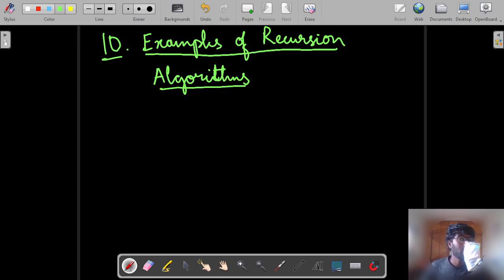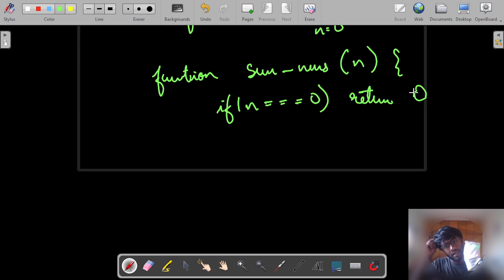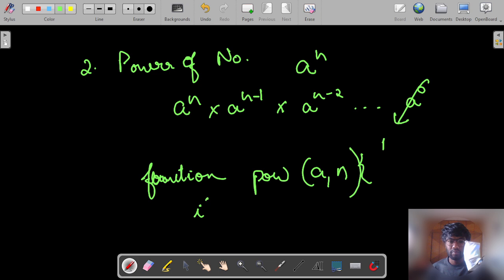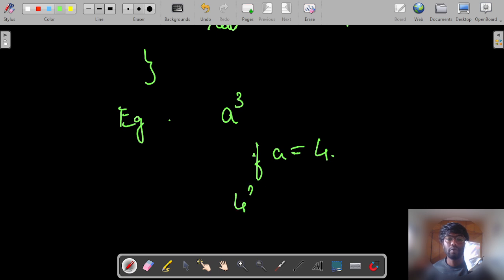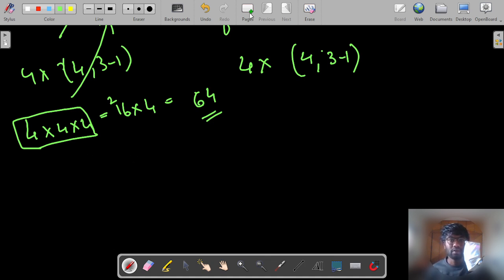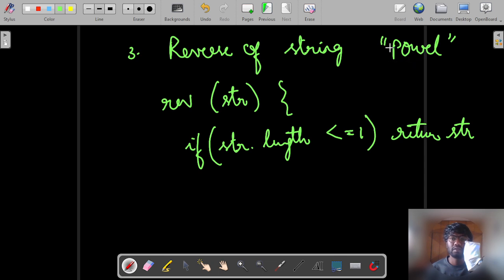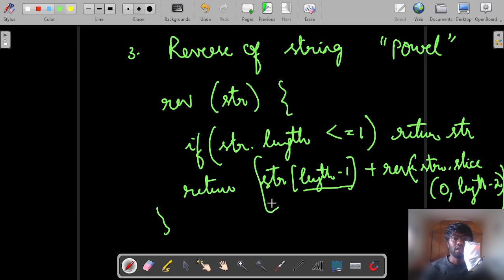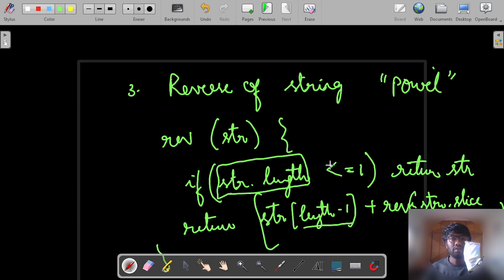10. Examples of Recursion Algorithm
10. Examples of Recursion Algorithm